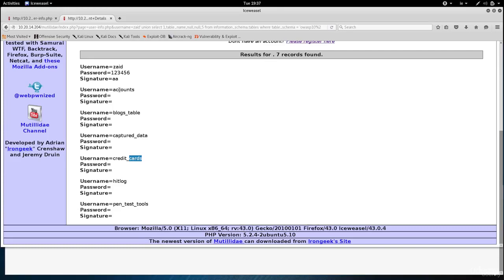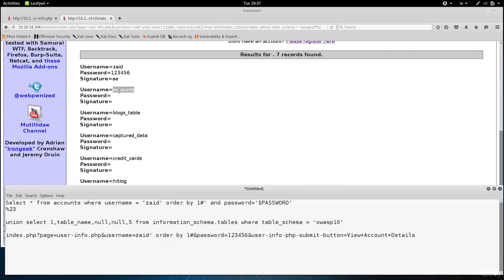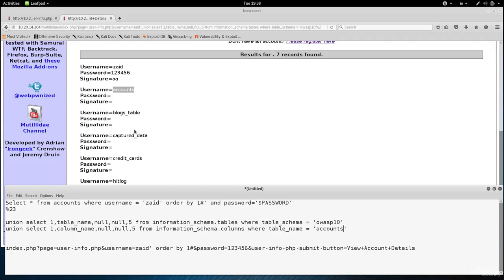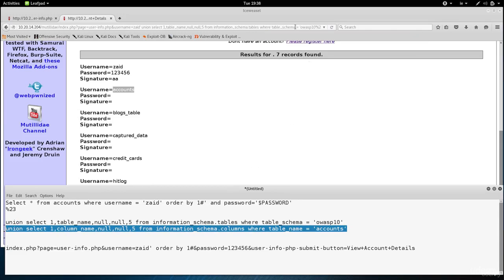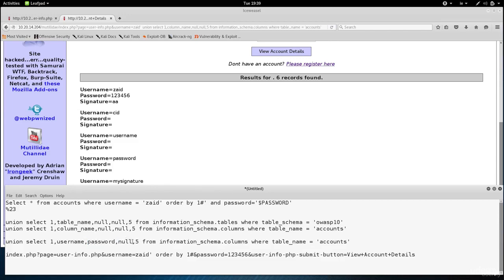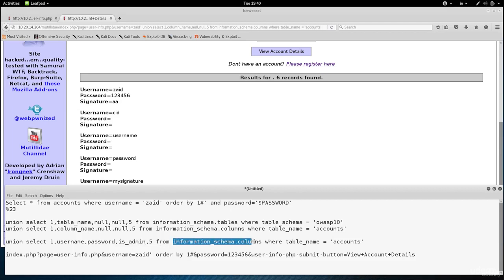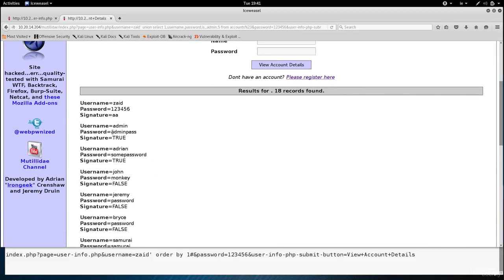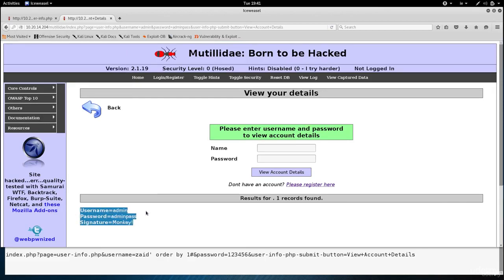12.4. Extracting Sensitive Data Such As Passwords